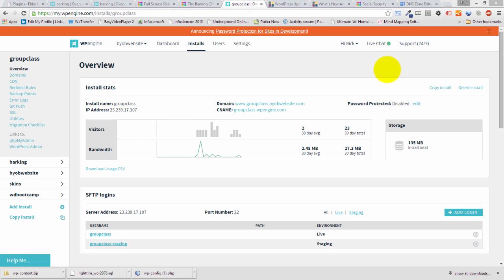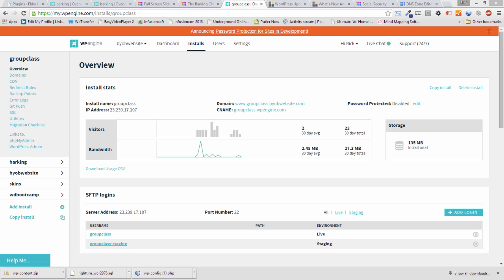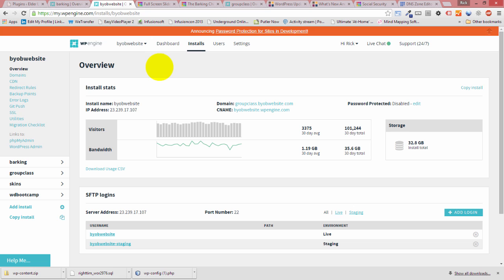WPEngine Seminar - Pt 17 - Question and Answer